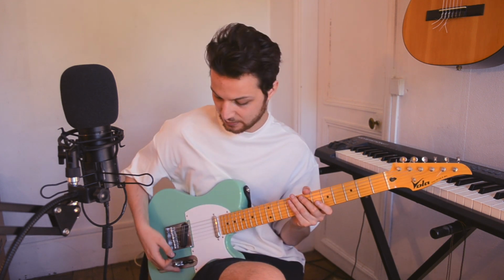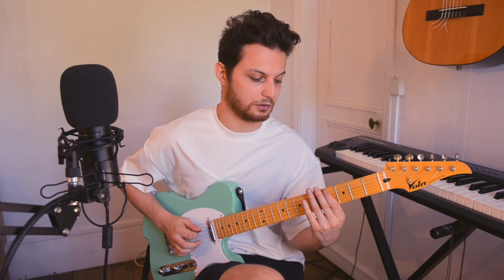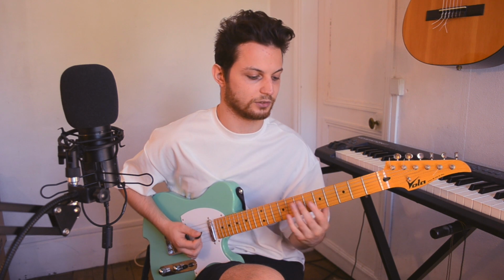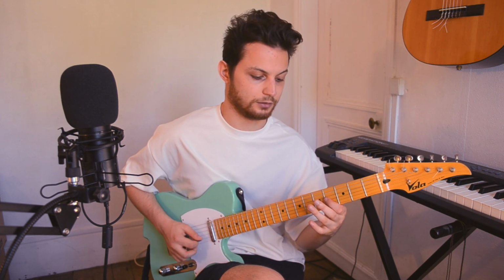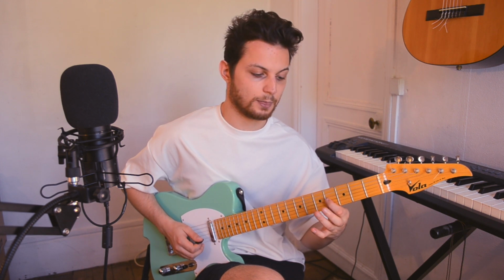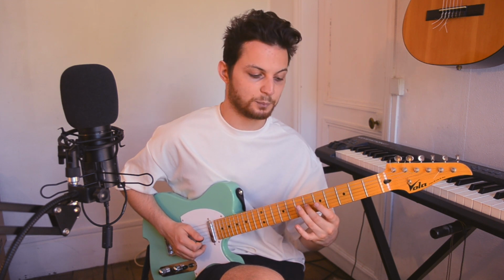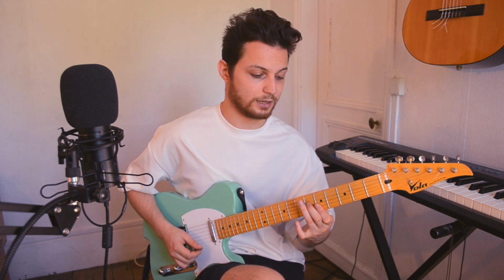Slick Funk Groove & Lick in A - Guitar Lesson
In this lesson i'm showing you a slick A7 groove and fill you can learn to impress your bandmates & friends

Gear :
Vola Vasti
D'Addario XT